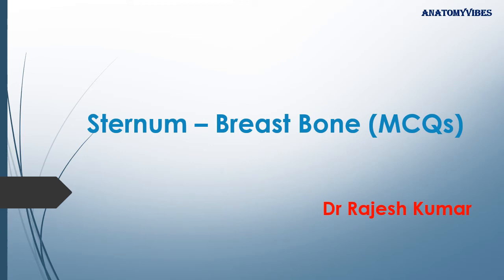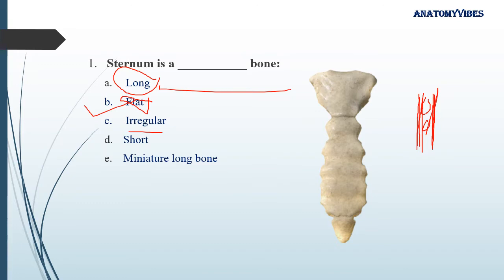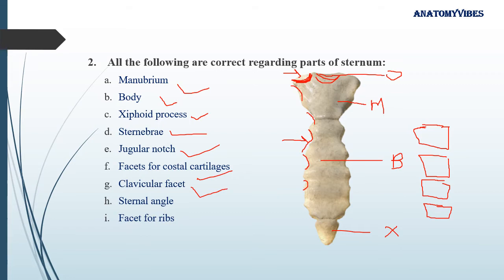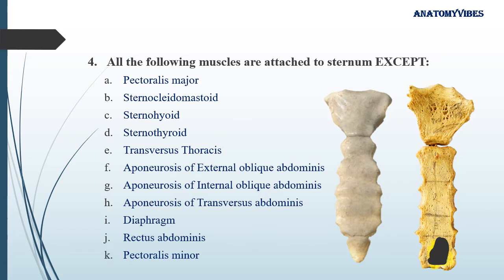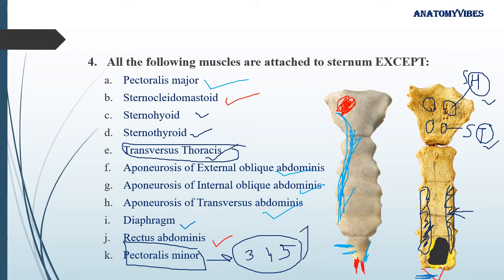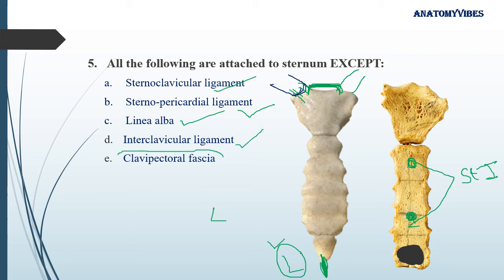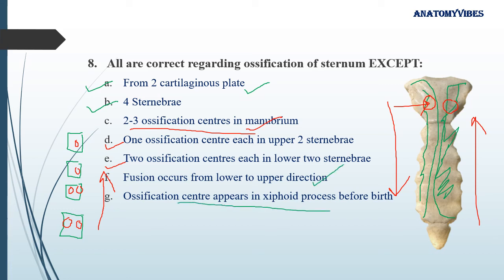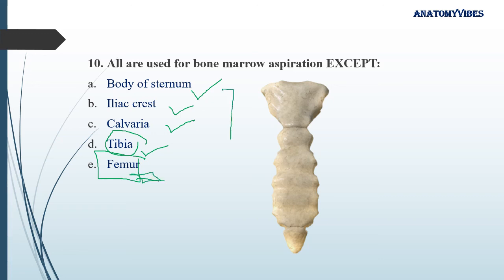Sternum (Breast Bone) MCQs (Gross Anatomy/ Osteology) | Dr Rajesh Kumar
Anatomical features, articulations, joints, muscular and ligamentous attachments of sternum. Relationship of sternum with different structures and clinically relevant facts. everything is covered with 10 well structured MCQs. Lets have fun and knowledge together at one place with gaining knowledge with MCQs. Complete explanation is given. Keep learning Anatomy.